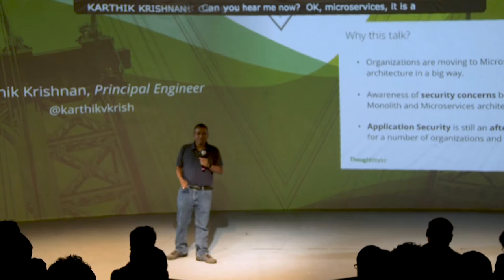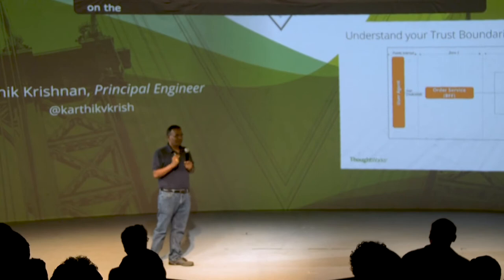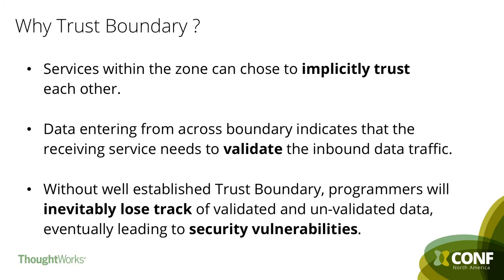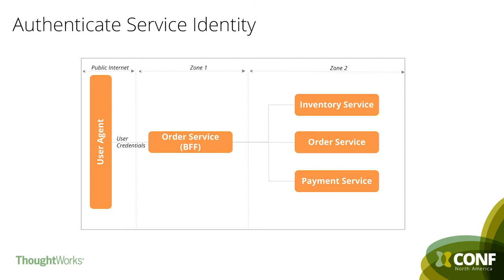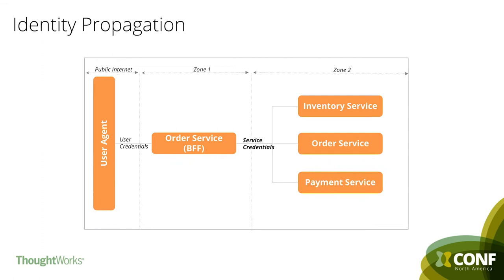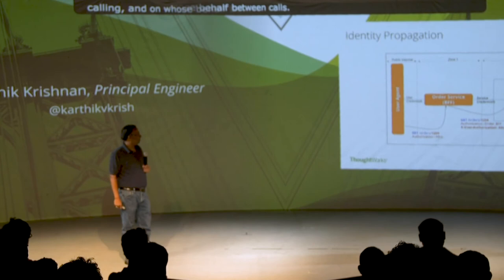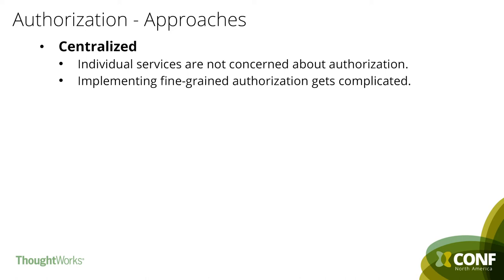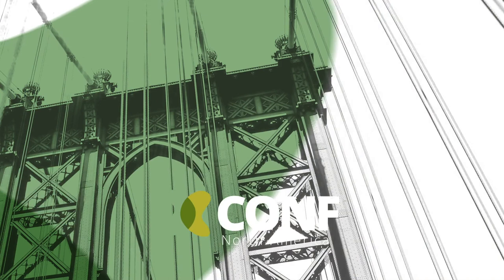Microservices: Identity & Authorization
Karthik Krishnan is a developer and principal consultant at ThoughtWorks. Many enterprises consider Service Identity and Authorization sufficient and are not thinking about User Identity that is involved in the Service Calls and how it can affect what Resources that User has access to. When designing the API contracts, there is a casual approach of replicating the payload equivalent to their Persistence layer (Requests carrying the identity attributes), which can be a potential security hole allowing impersonation threats.